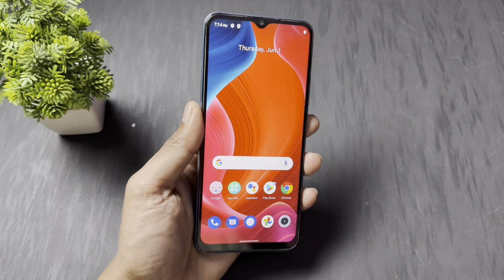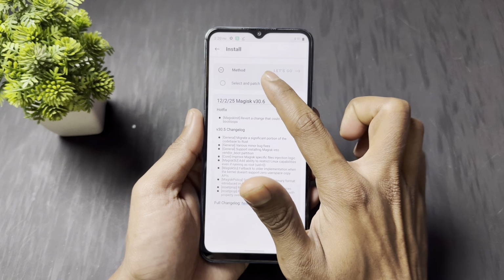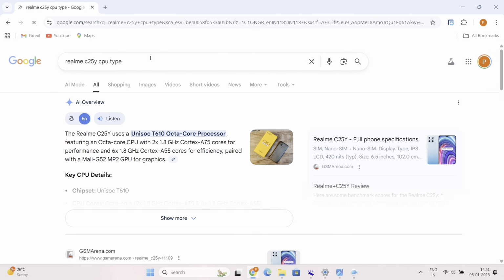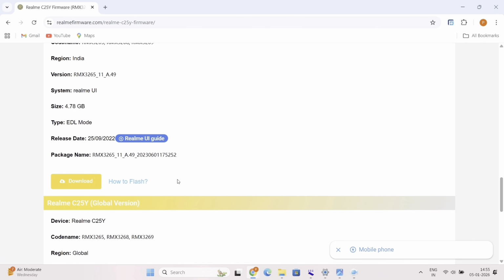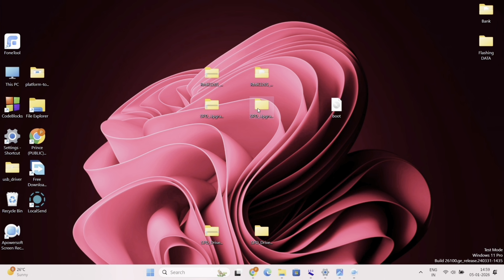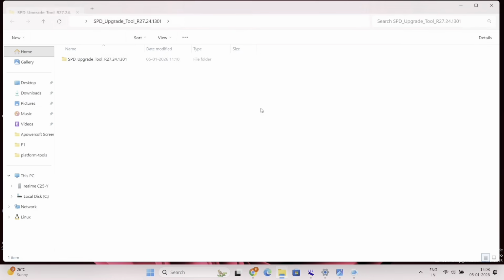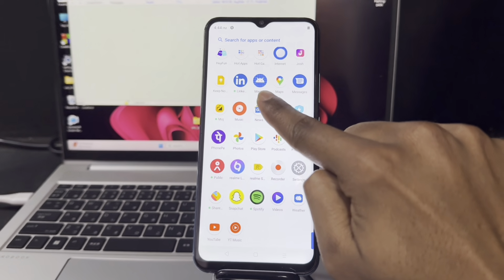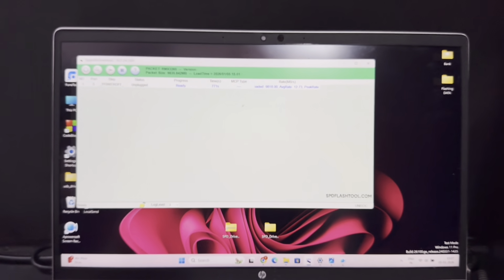How To Root Android Phone 2026 | How To Root Any Android Phone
🚀 Unlock the full power of your Android device without the risk! In today's video, I’m showing you the latest, most stable way to gain root access without ever touching your bootloader.📱✨ Most rooting guides tell you that you must unlock the bootloader first, which voids your warranty and deletes everything on your phone. But what if your manufacturer (like Huawei, Vivo, or Oppo) doesn't allow it? Or what if you just want to keep your security intact? This "Systemless" method is exactly what you need.

(★) TG Channel (New User Step By Step Guide + All IMP Files) :-

Sai Ponnamanda

COVER TOPICS :
how to unlock bootloader on any android
how to unlock bootloader without pc
how to root any android phone
how to root any device
how to root any phone
how to root any android phone without pc 2024
how to root any android device
how to root any android device without pc (magisk)
How To Root Any Android Phone Without PC By Sai Ponnamanda
how to root android phone without pc
how to root any android phone without pc
how to root android phone without computer
how to root any android phone without computer
how to root android phone without computer in hindi
how to root without unlocking bootloader
how to root redmi note 8 pro without unlock bootloader
how to root mediatek devices without unlock bootloader
how to root android phone with computer